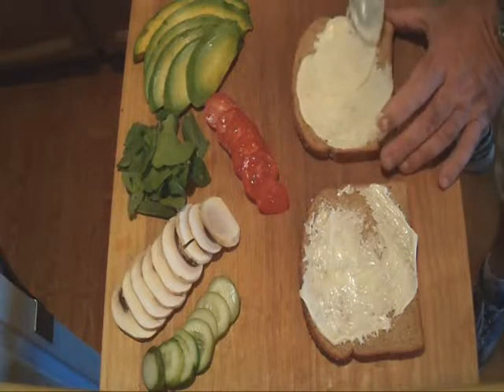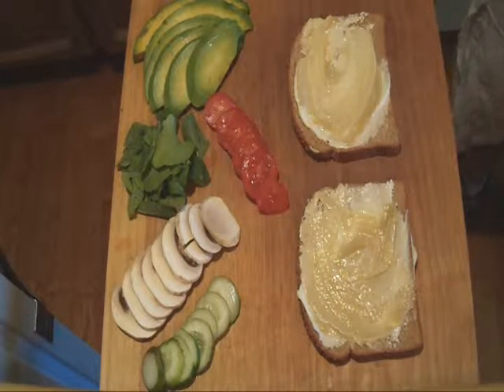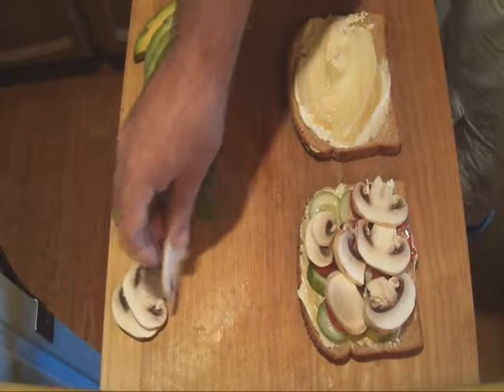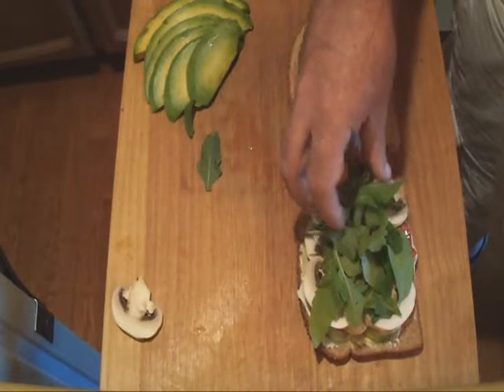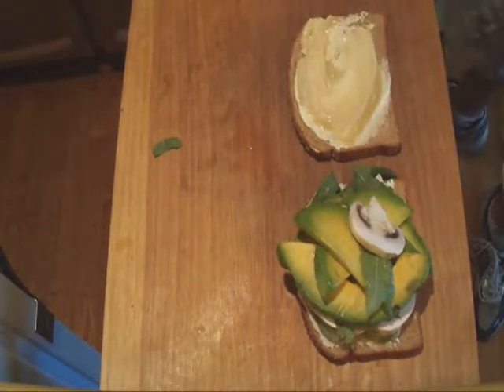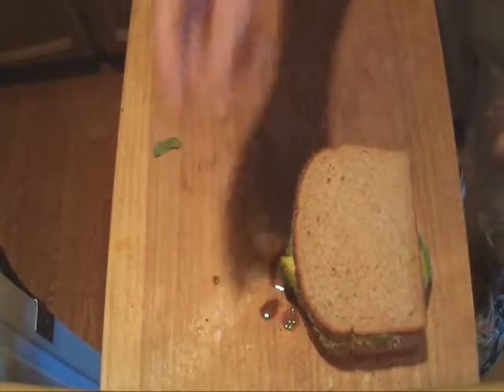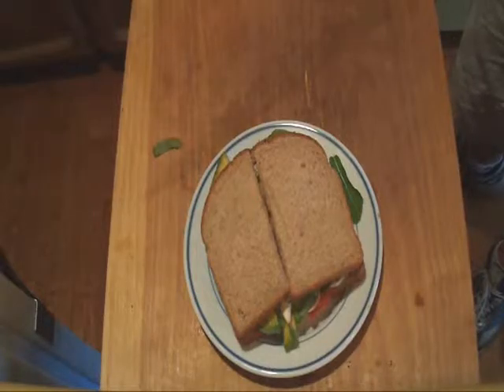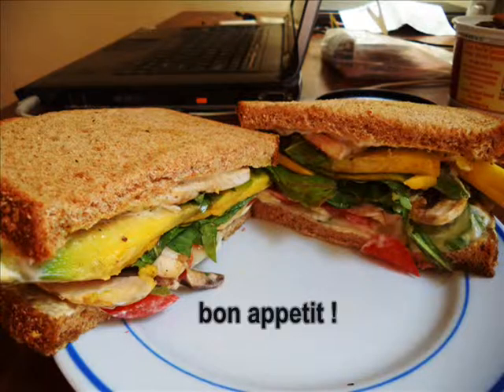Avocado Sandwich !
A sandwich that is terribly tasty, and good to eat !